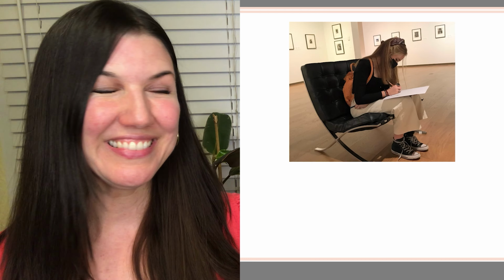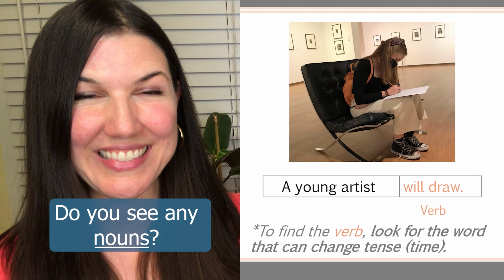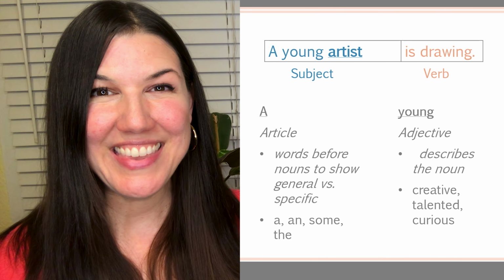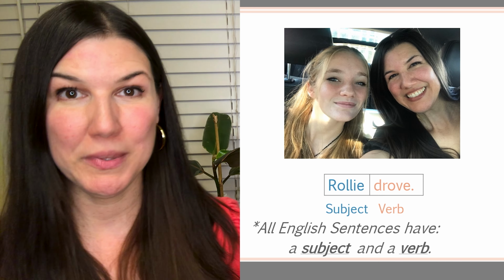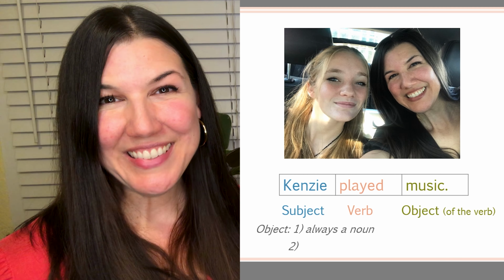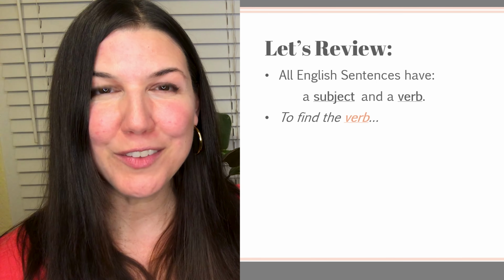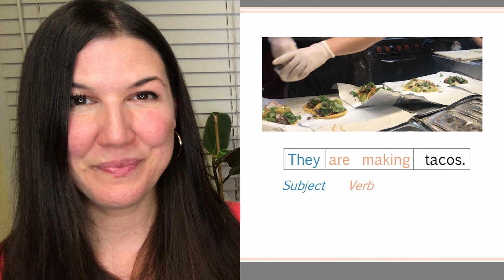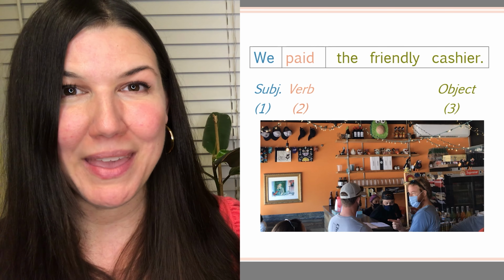Subjects, Verbs, & Objects for Clear, ProfessionalEnglish Foundation Part2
Eliminate common errors in English writing and speaking, like bad subject/verb agreement, incorrect word order, and sentence fragments by understanding and identifying the subject, verb, and object of the sentence.